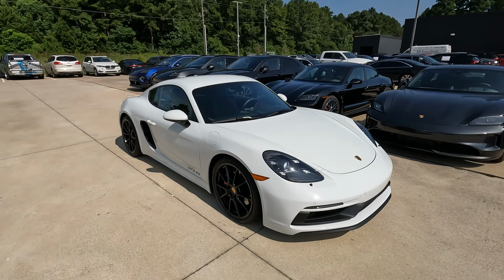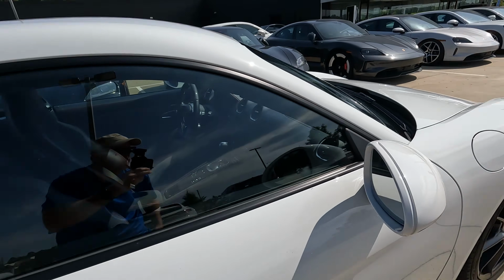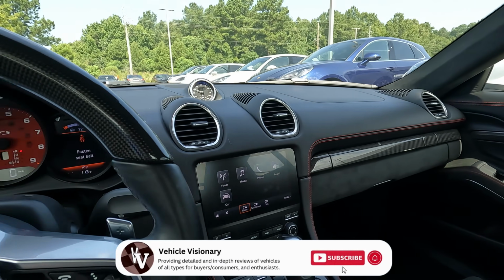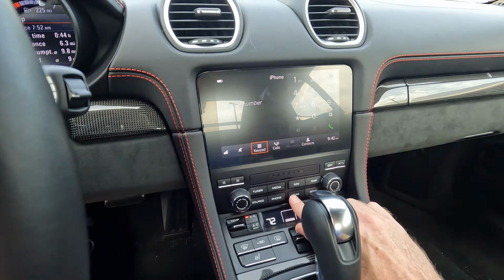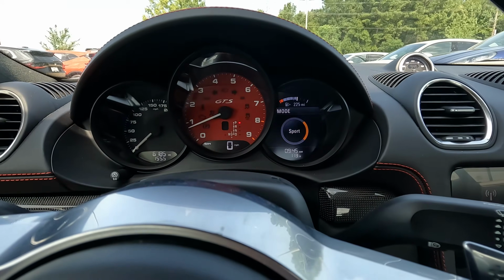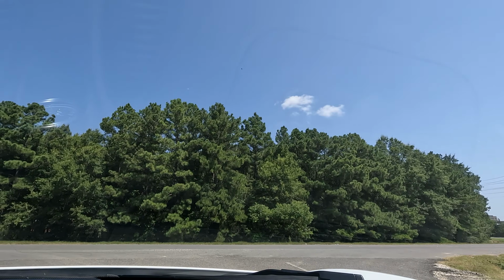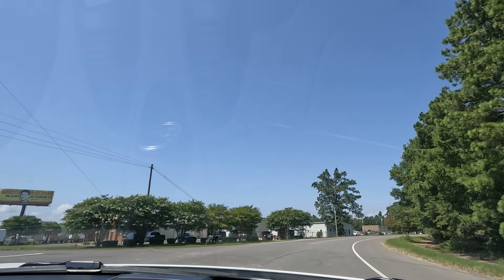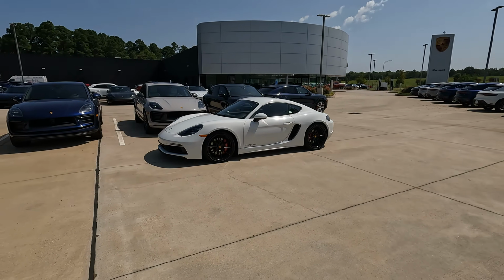Is The 2025 Porsche 718 Cayman GTS 4.0 The ULTIMATE Mid-Engine Beast?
The 2025 Porsche 718 Cayman GTS 4.0 is best described as offering the perfect balance of handling and steering feel, strong performance from the available 4.0 six-cylinder engine, and a wide range of options for customization. 2025 will be the final year for this mid-engine Porsche model. Is it the ultimate nid-engine beast? Find out in today’s Vehicle Visionary video!